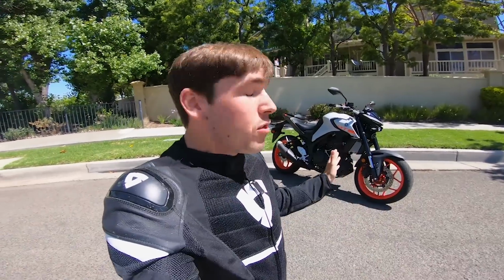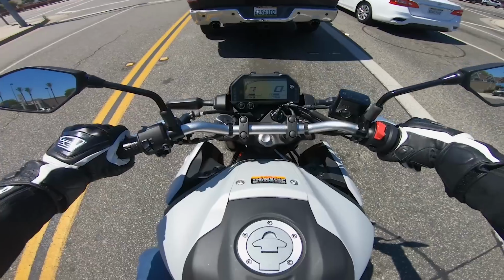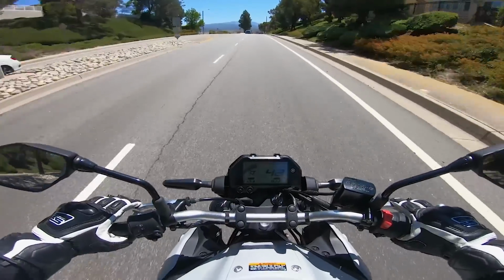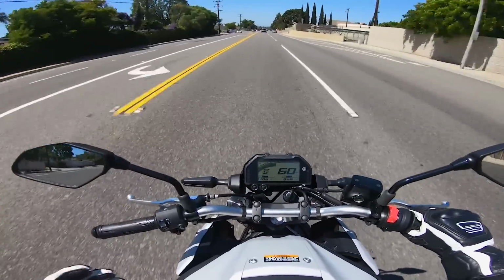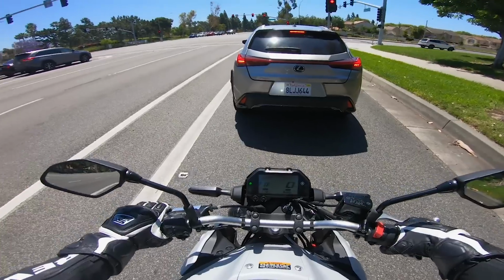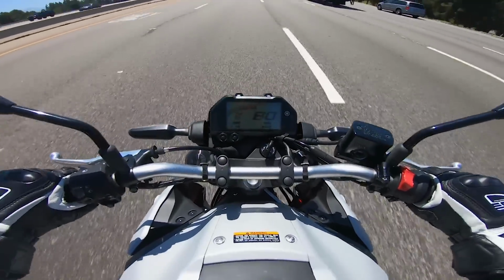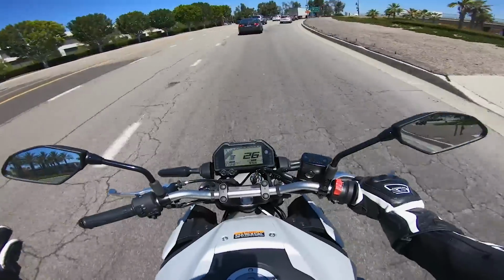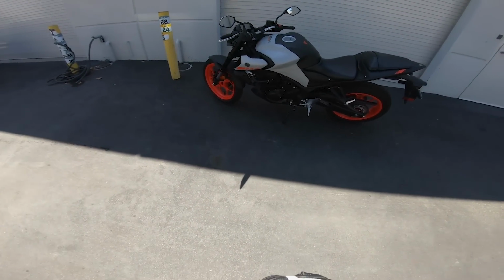2020 Yamaha MT-03 Review | MC Commute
The 2020 Yamaha MT-03 is the company’s charge at the lightweight-naked segment. Every element of this motorcycle is built with the idea of paving an exciting path for new riders into motorcycling, right down to the relative bargain $4,599 MSRP—the lowest cost of entry to the category. And while it represents exceptional in-class value, it also packs a punch of performance and a host of features that rightly earn it a spot in Yamaha’s MT lineup.

Design basis of the MT-03 has been heavily derived from Yamaha’s full-faired YZF-R3 supersport machine, which means the two models share the same 321cc DOHC parallel-twin engine, basic chassis, and aggressive attitude. But in case you’re not after the race-inspired styling and stance, Yamaha decked the MT out with more upright ergonomics and optimized suspension settings that should be more appealing for everyday use.

In the transformation from the YZF-R3, the MT-03 shed its fairing, instead adopting sharp lines and edgy naked-bike styling familiar with the larger, more powerful MT-07, MT-09, and MT-10 models. A wide-shouldered tank, aggressive shrouds, and full LED lighting lends itself to a motorcycle of premium fit and finish. The one-piece motocross-style handlebar has been raised 39mm and brought backward 19mm, offering a more comfortable reach for my 5-foot-7-inch frame. Footpeg position conversely has been left alone, providing the MT-03 with an aggressive lower body stance without causing cramps. Note the overly soft seat however, which will have you searching for relief not long into your ride.

When we had the Yamaha YZF-R3 on our dyno last year, it produced 36.0 hp at 10,000 rpm and 19.8 pound-feet of torque at 9,000 rpm. No, the MT-03 is no power monster, but it certainly doesn’t feel malnourished. The engine quickly spins through the revs with assertiveness and barks a throaty exhaust note for its small displacement.

The best part about the MT-03’s powerplant? You can rip through the gearbox at full throttle and experience a raw feeling of going fast without risking your license or a speed-induced pucker moment like you might on its larger MT siblings or open-class machines. Throttle response is very smooth and approachable for less experienced riders, but, honestly, lacks a punch in the low-to-midrange power. Instead, momentum is the MT-03’s friend. Keep it spinning above the 7,000-rpm mark and you’ll be rewarded with an entertaining surge of power.

The tight confines of urban riding proves the MT’s handling abilities. Measured at 375 pounds with the 3.7-gallon fuel tank topped to the brim, it’s lightweight on the scales and also on the tarmac. It’s a breeze to maneuver in low-speed scenarios, but an apex assassin in the long curves, promptly taking advantage of the plentiful grip offered by the OE-fitted Dunlop GPR-300 rubber. The inverted KYB fork is nonadjustable, but sees softer internal damping settings in comparison to the YZF-R3, effortlessly gliding over road imperfections without sacrificing big-hit support.

ABS comes standard aboard the MT-03 as a nice touch, aiding in panic-brake situations. Although the single-disc front brake offers adequate stopping power, it lacks a feel at the lever as to how much pressure is being applied at the discs.

Overall, the MT-03 is an enticing machine to riders of all skill levels. Its lightweight handling and tractable power delivery packs a punch in terms of performance and entertainment, while serving as an approachable naked bike for less-experienced riders to hone their skills.

Videography/edit: Bert Beltran
Photography: Jeff Allen